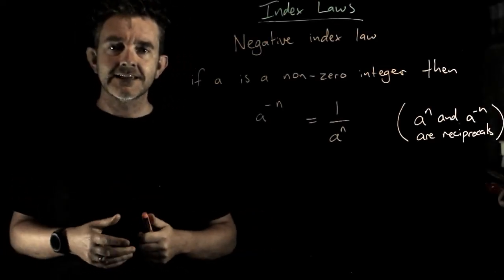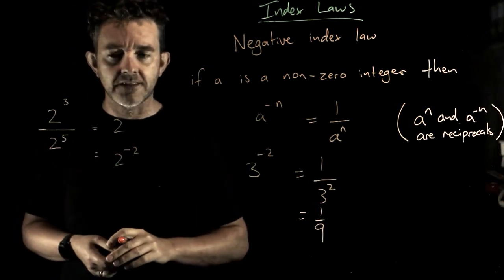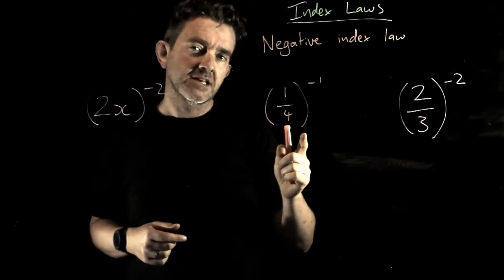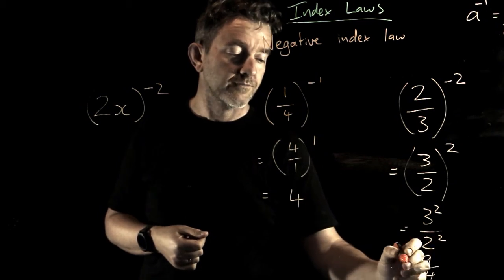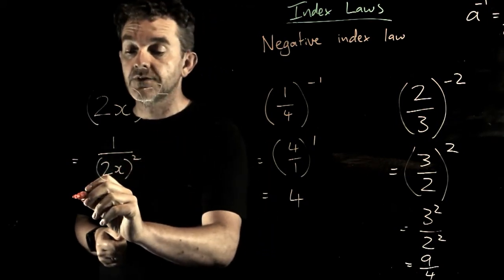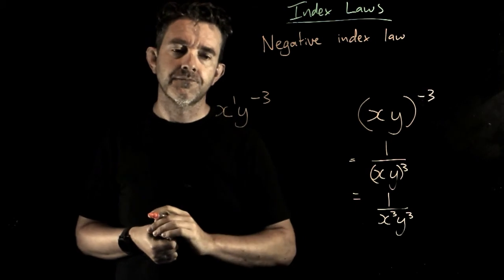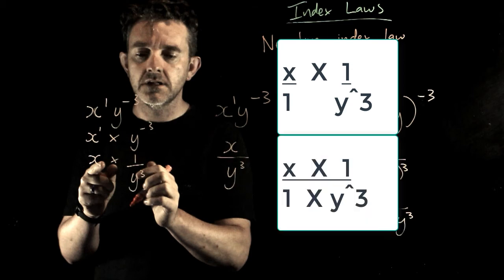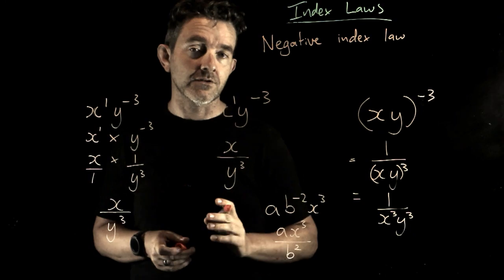Indices:Negative Index Law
2B.2